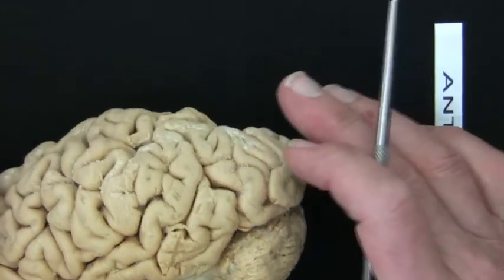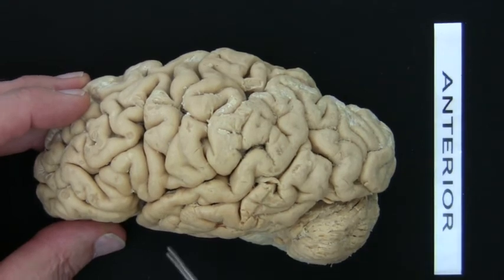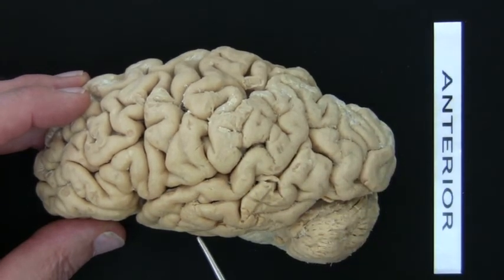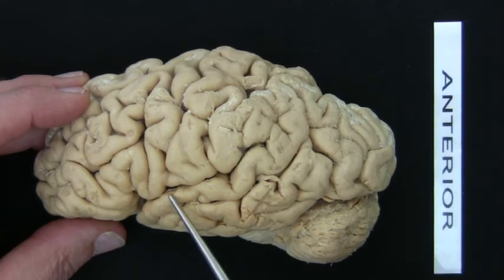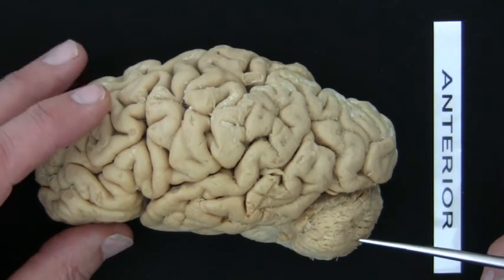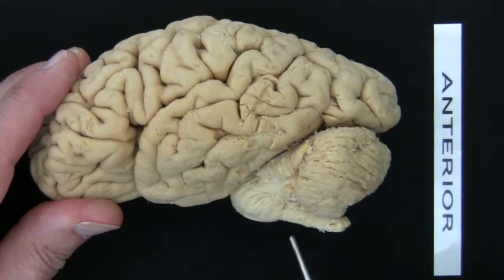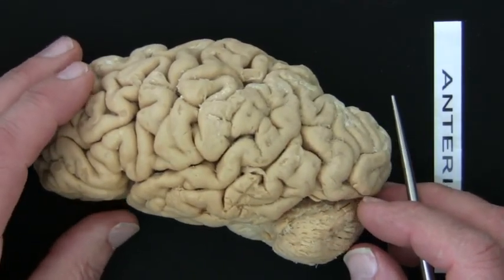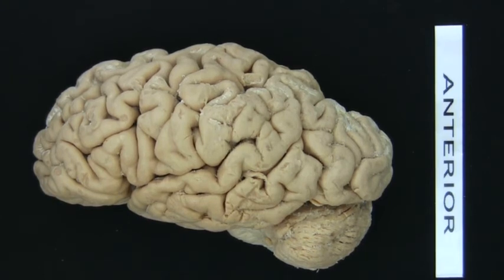The Brain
This is a demonstration of brain anatomy as typically covered in Biology 201, General Human Anatomy at Antelope Valley College. It features human and sheep specimens and models.